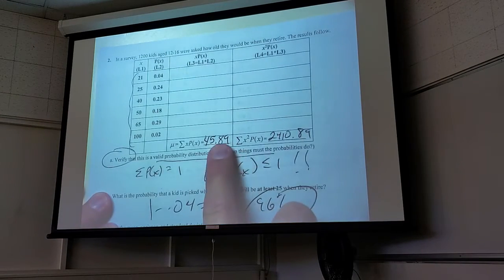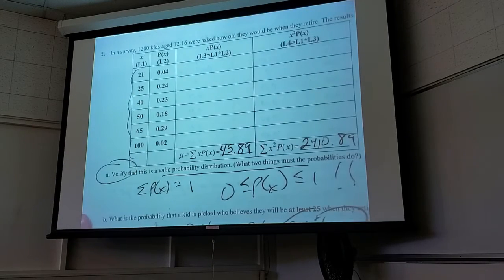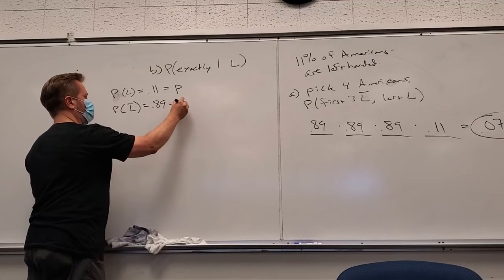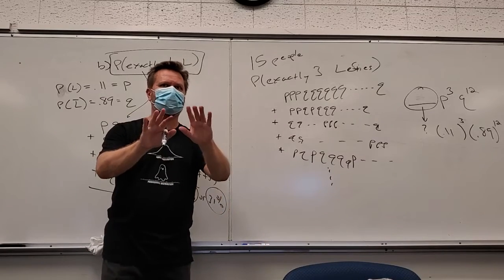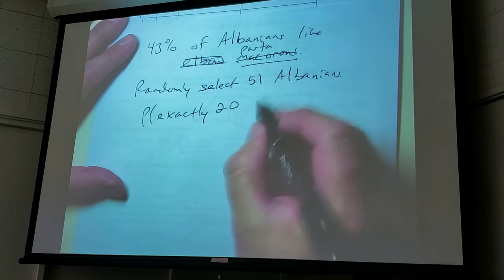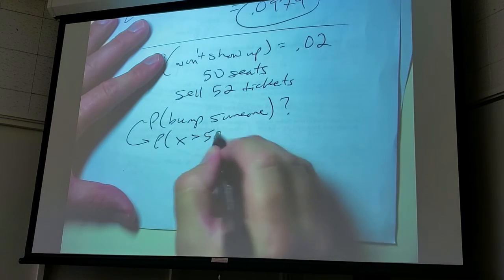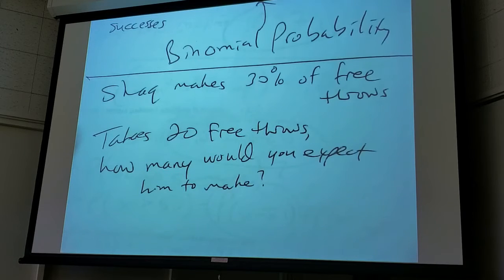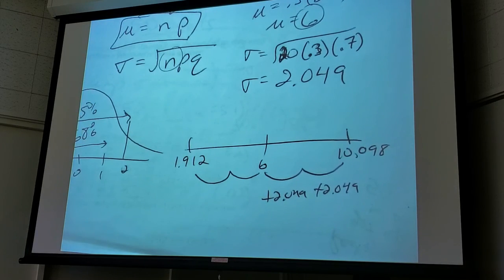Math 160, Sept 23 Lecture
A very tired instructor attempts to explain Binomial Probabilities, sec 4.3